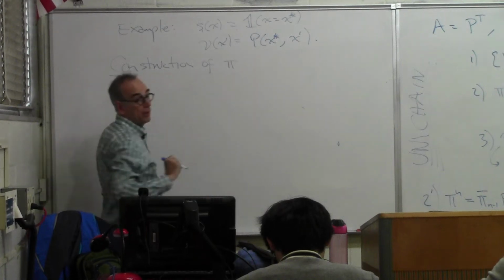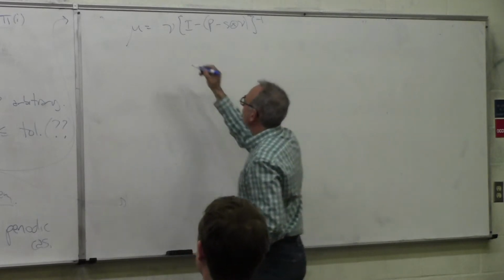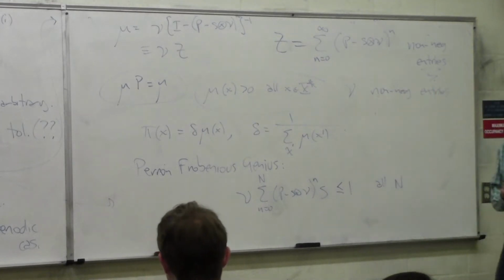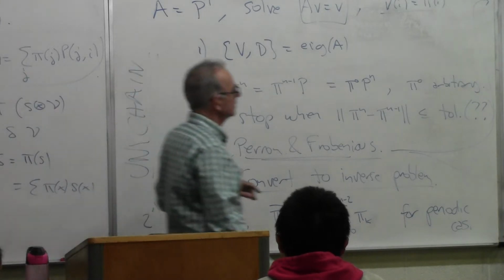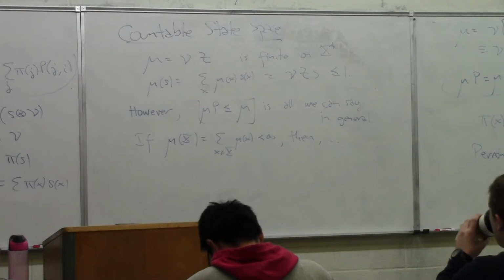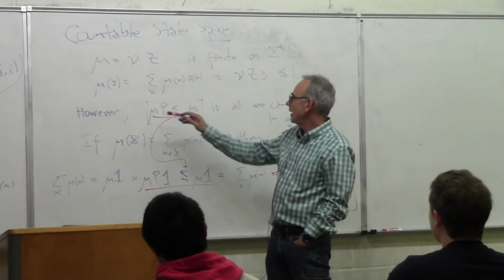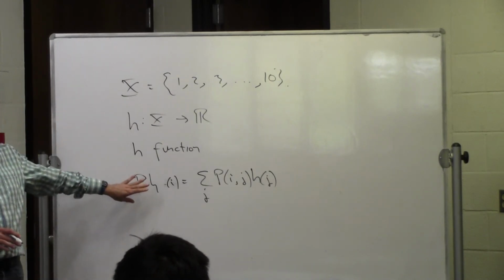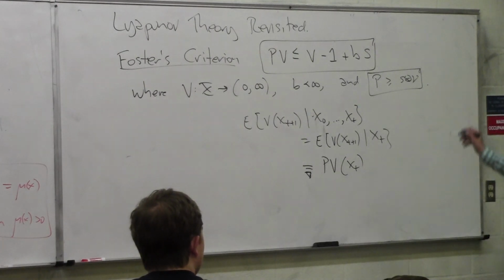03/19/2019 - Part 2